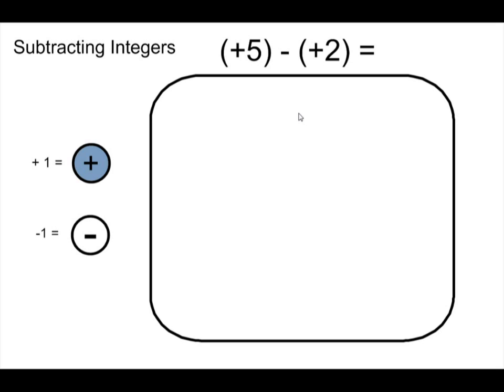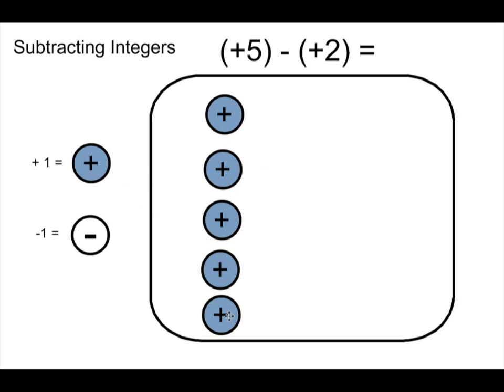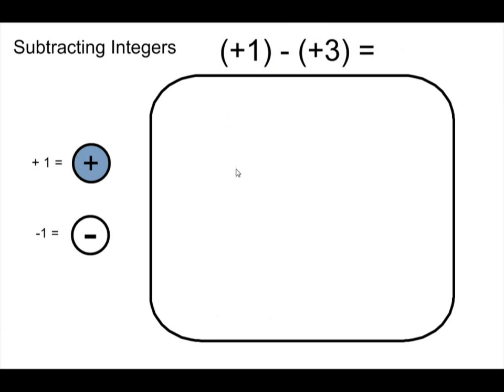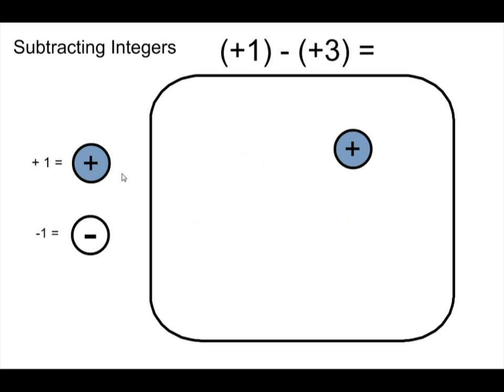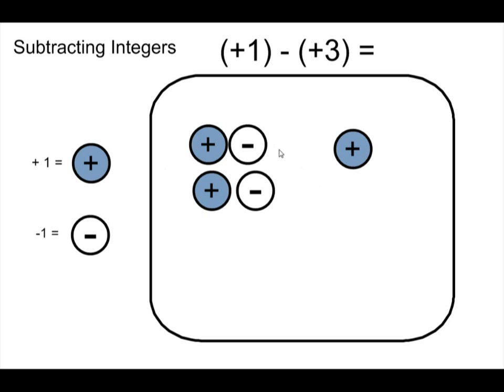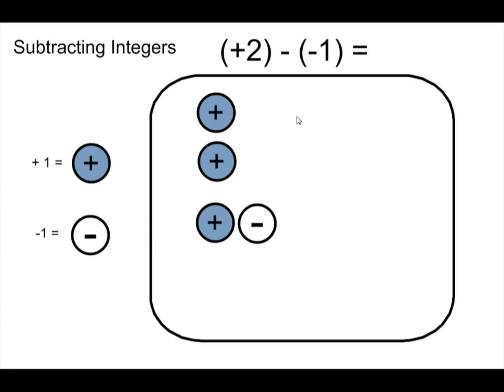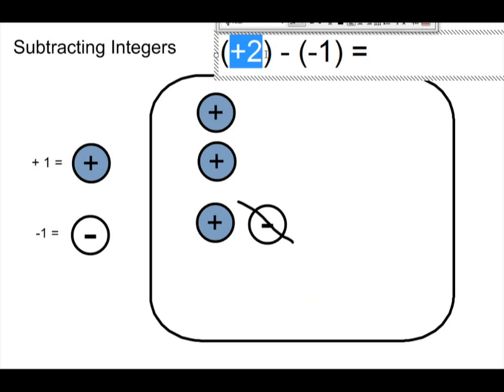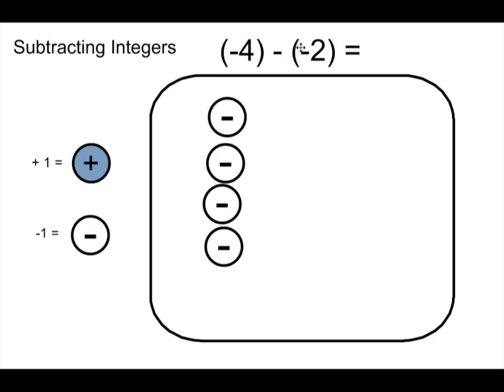Subtracting Integers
Math 7 Alberta POS Subtracting Integers Using a Model. Produced with CyberLink PowerDirector 9